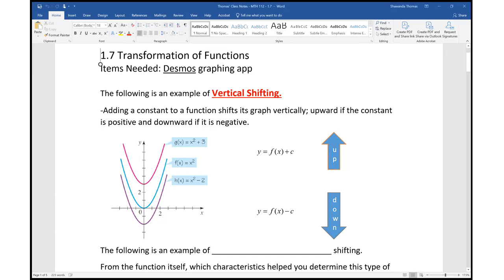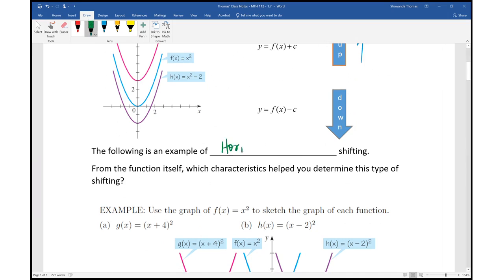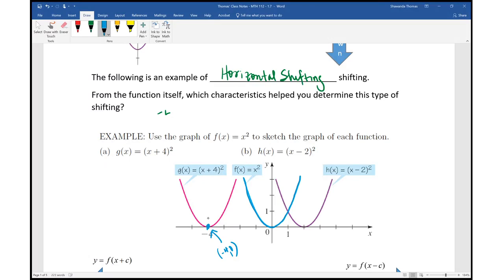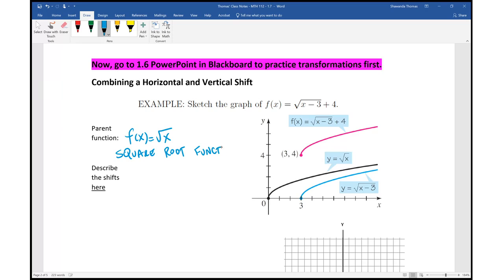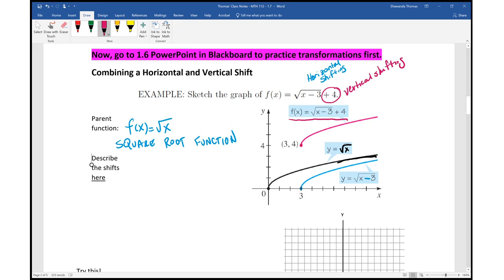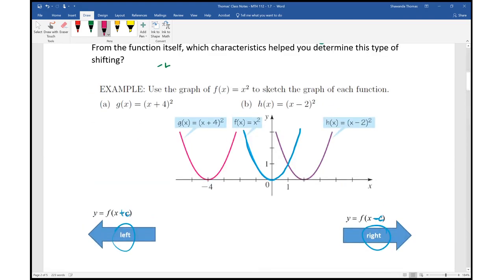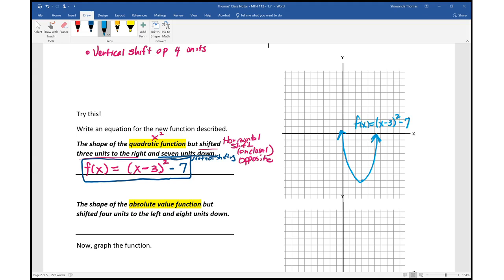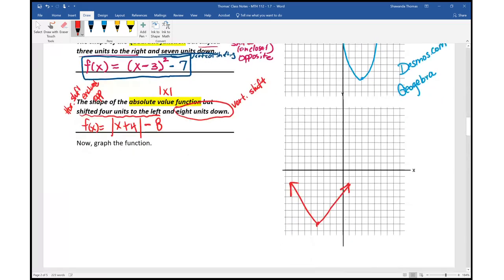1.7a Vertical and Horizontal Shifting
Transformations of Functions | Learn the differences between vertical and horizontal shifting.